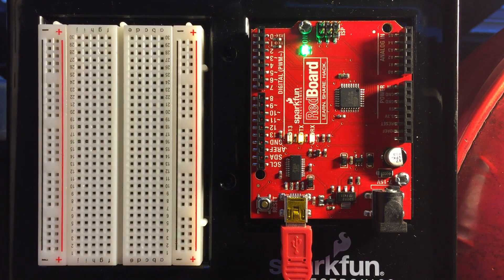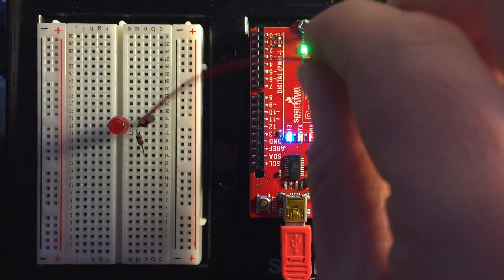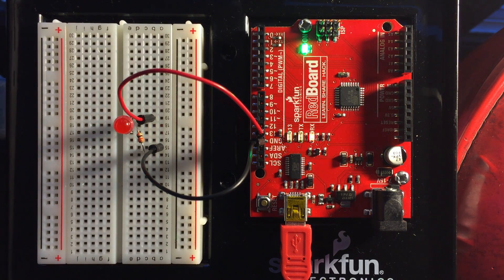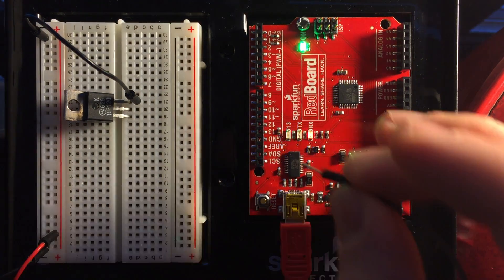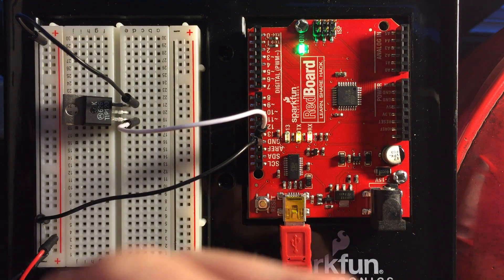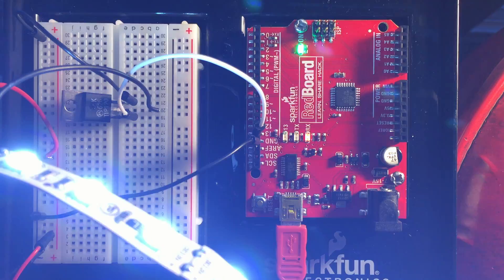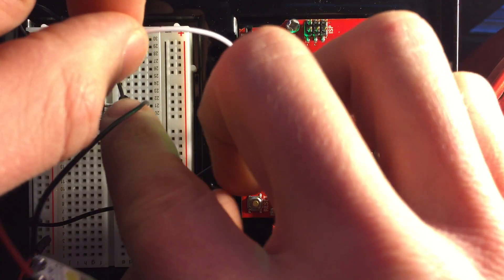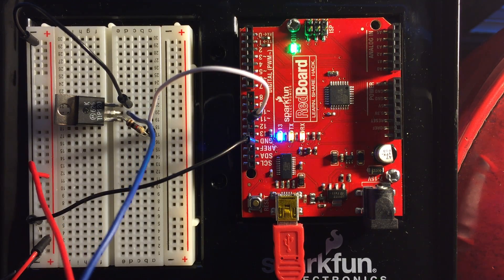Using transistors with Arduino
How to use Tip 120 MOSFET with Arduino to power 12v LED strip